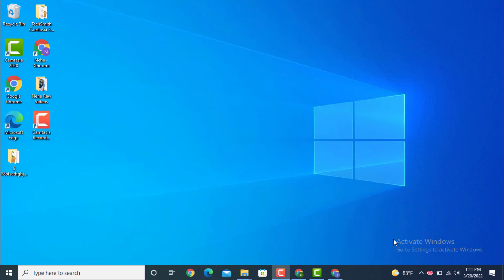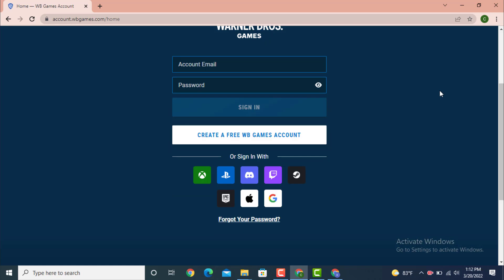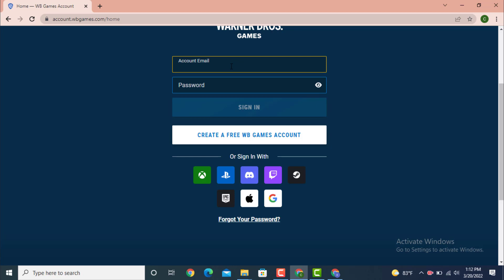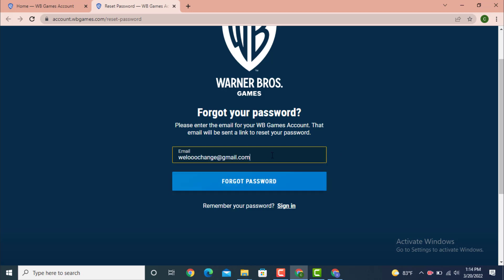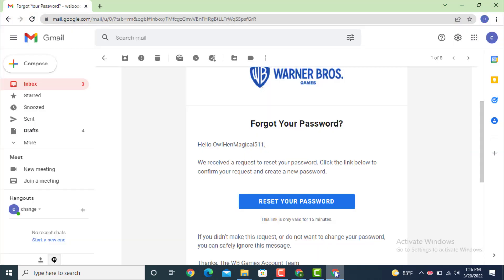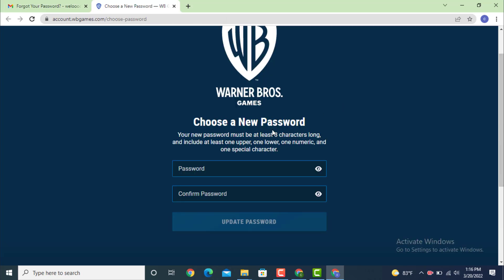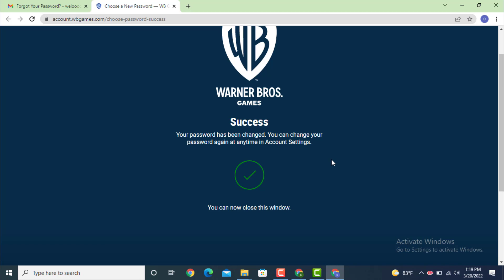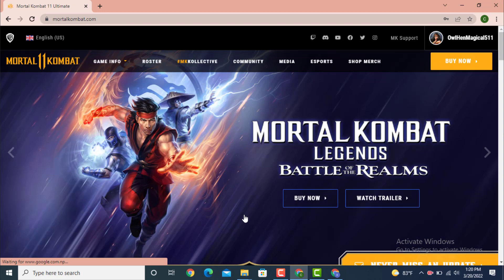How to Recover Mortal Kombat Account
In this video I will help you to recover Mortalkombat Account .
The steps are as follow:
1. First go to your web browser and on top there is a search bar type "
2. As you land on an official site go to your upward right hand side and on top there is a "Sign In "  tap on it,  now there are different ways in which you can login in . You can login by entering your "Email and Password or using different Social Sites or Gaming Platform" .  To create a new account , tap on "Create a Free WB Games Account" , next choose a method in which you want to "Sign Up".
4.  Again enter the "Email id " so that a verification or an email to be sent, and tap on "Forgot Password", on the other page wait for some times if your email is associated with a "Mortalkombat account" , you'll receive an email,  and if you don't receive am email tap on "Didn't get the mail" now check your email. On the email you'll receive an "Reset your Password" link tap on it.
5. Next you get "Choose a New Password" and read the terms carefully and "Create a new Password" , "Re-enter it" and tap on "Update Password".
6. Now you'll receive a notification ," Success your password has been changed and now you can change your password on anytime in account setting".
7. Now go to the profile page and tap on "sign in " and now sign in with your new password that you created recently.
This is how you can recover your Mortalkombat Account .